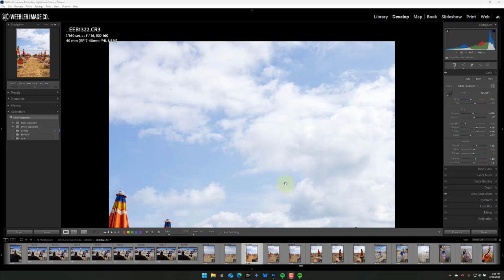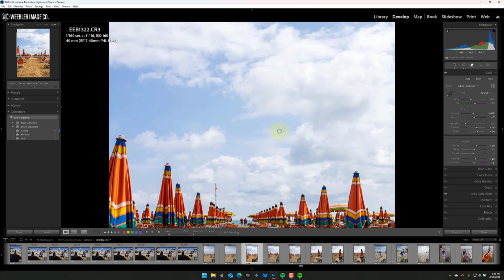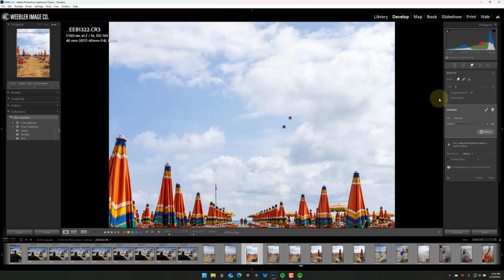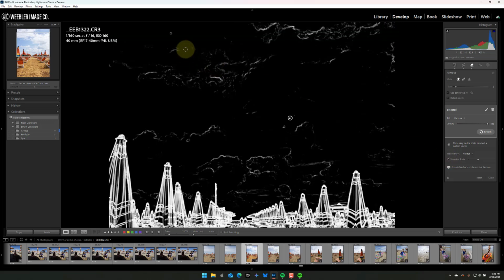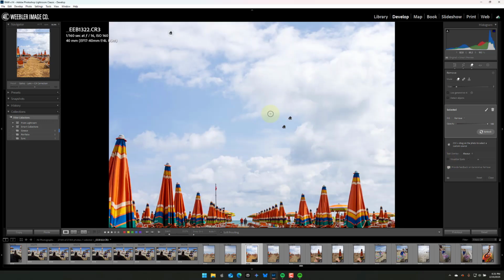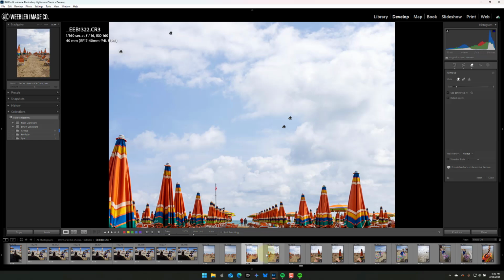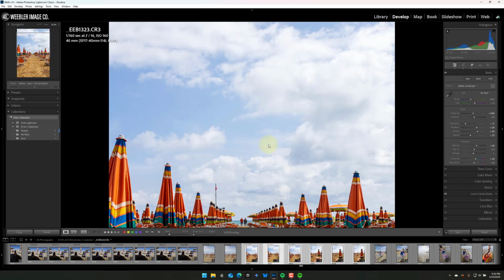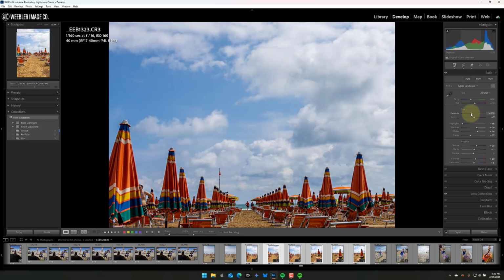How To Get Rid Of Dust Spots On Multiple Photos - Lightroom Classic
Learn how to efficiently remove dust spots from multiple photos in Adobe Lightroom Classic! This tutorial demonstrates how to use the Spot Removal tool and its powerful "Visualize Spots" feature to identify and clean up dust spots on your images. You'll also discover how to batch process your edits, applying the same adjustments across a series of photos, saving you time while ensuring consistent results. Perfect for photographers dealing with sensor dust or lens debris across multiple shots!